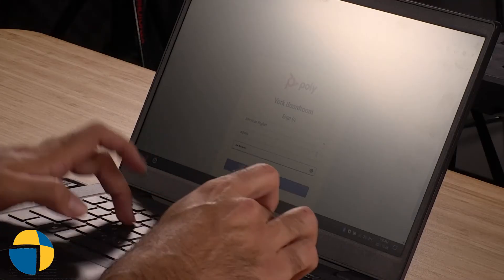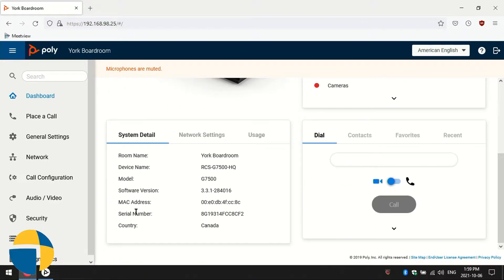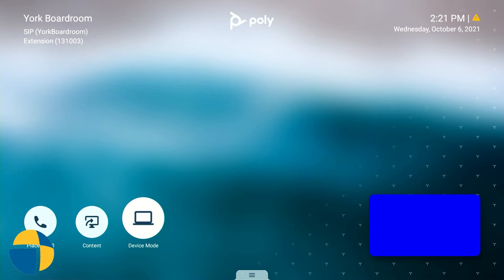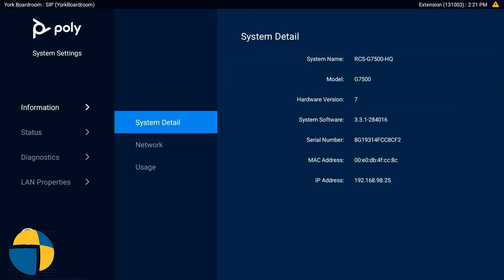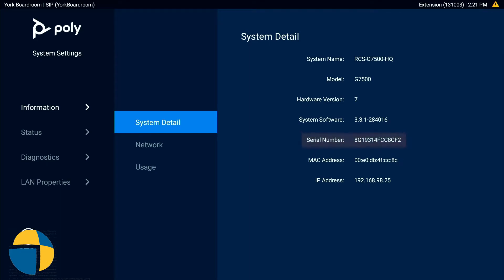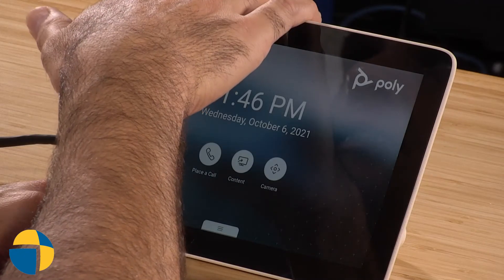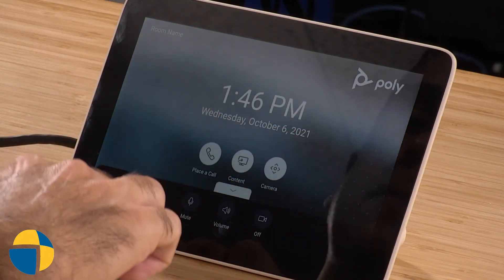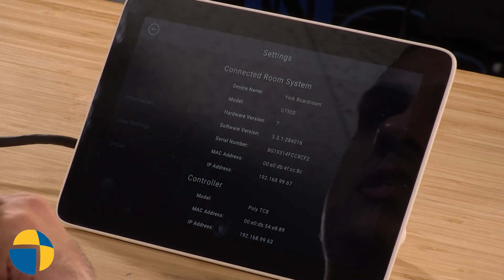Poly G7500 Video Conferencing System- How to find the serial number (difference ways)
Today we will be explaining the options to find the serial number on the Poly G7500

This will video applies for:
-G7500 Base unit - Part: 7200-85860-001
-G7500 Kit with Studio E70 Camera - Part: 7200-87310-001
-G7500 Kit with EagleEyeIV-4X Camera - Part: 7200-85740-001
-G7500 Kit with EagleEyeIV-12X Camera- Part: 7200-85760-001

Video timeline:
00:20 - Serial number from the physically on the device.
01:09 - From the web interface of the unit
01:50 - Using the on-screen menu with a remote control
02:24 - Using a TC8 Display Unit

Resolve Collaboration Service is the second largest Poly re-seller in Canada and has been a Poly Partner for well over 10 years.

Book a free consult with one of our Experts !